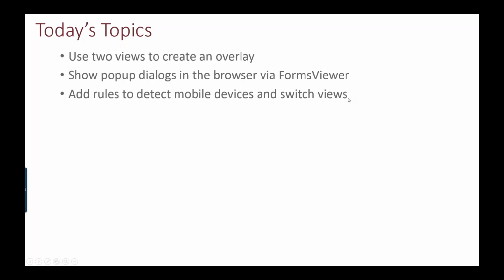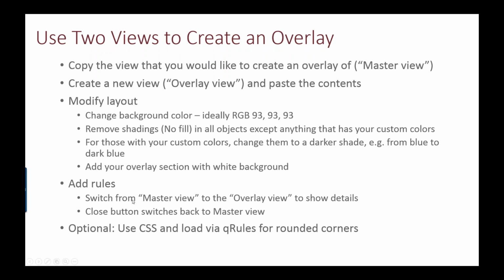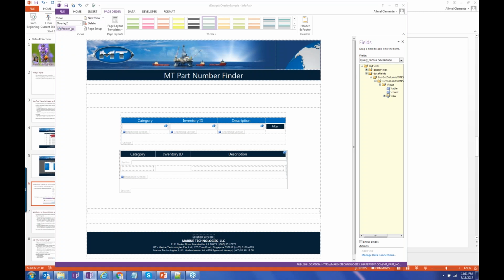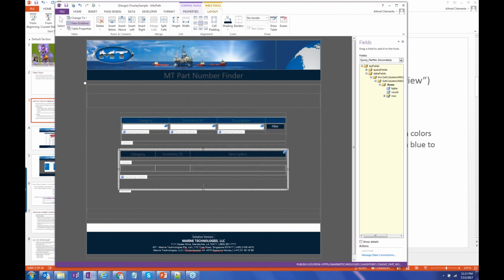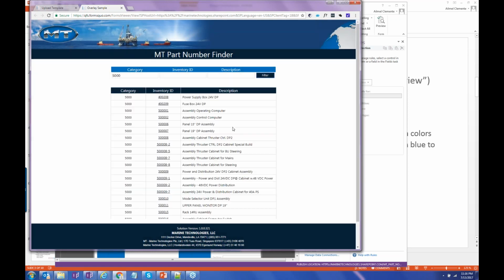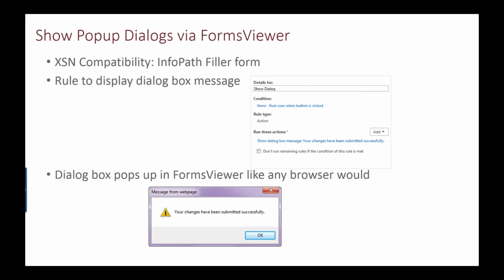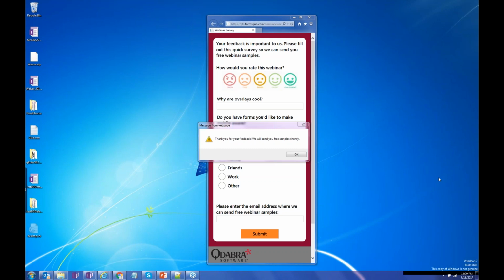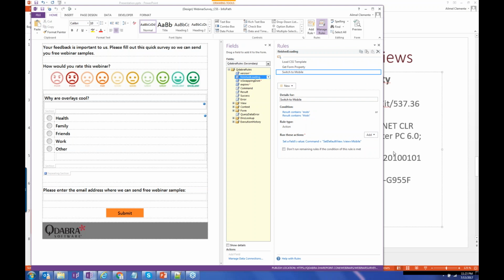Create Forms with Overlays: Qdabra Webinar 07/13/2017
1) Use two views to create an overlay
2) Show popup dialogs in the browser via FormsViewer
3) Add rules to detect mobile devices and switch views